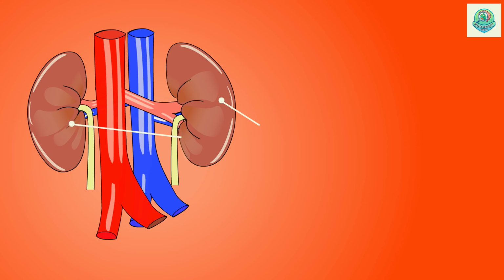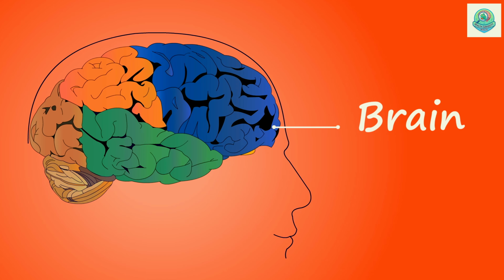How You Are Built: The 5 Levels of Biological Organization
You aren't just a pile of atoms. You are a highly organized biological hierarchy. Join Zil in Phase 1, Part 2 of The Human Machine as we break down how cells, tissues, and organs work together to create YOU.